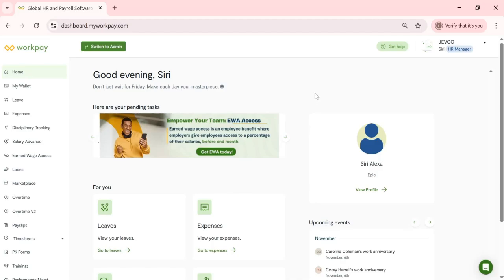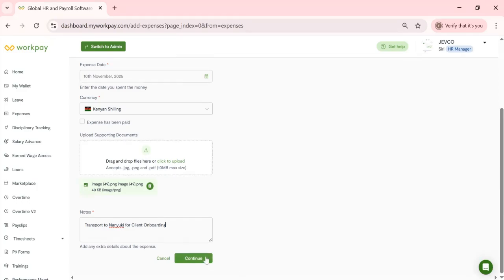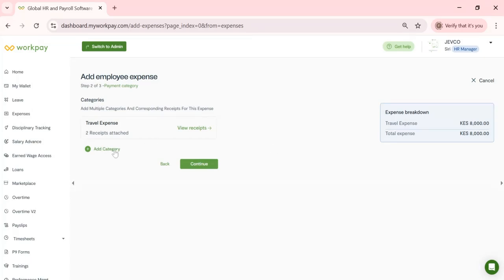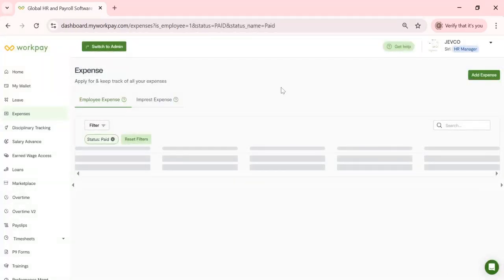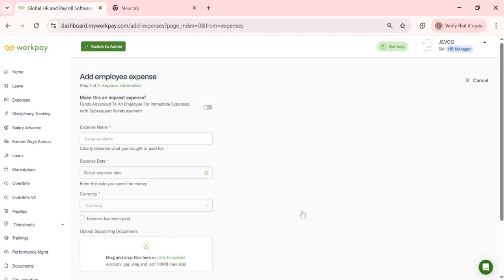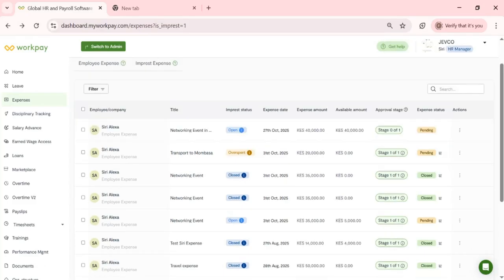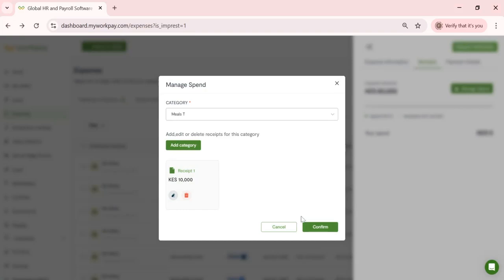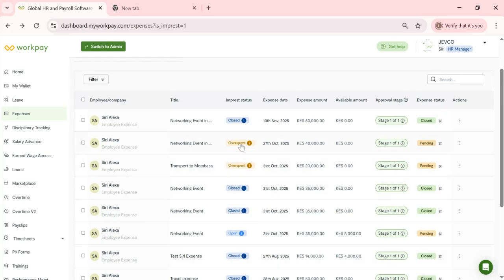Workpay System Guide: How to Raise an Expense & Imprest Request on the Employee Portal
This is a guide on how to raise an expense and imprest request on the updated expense module.